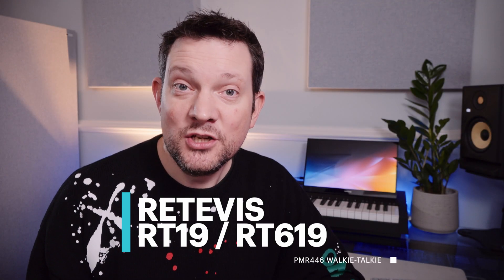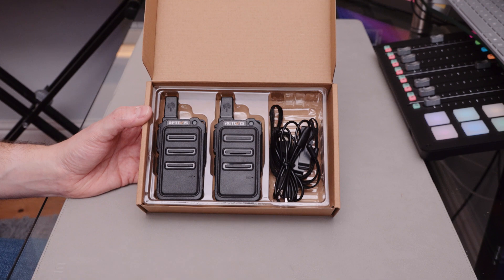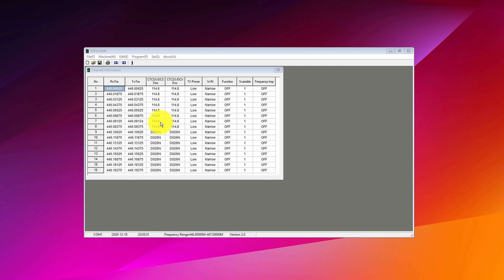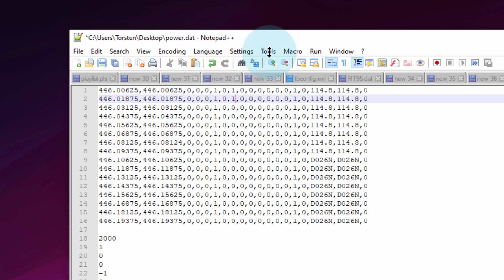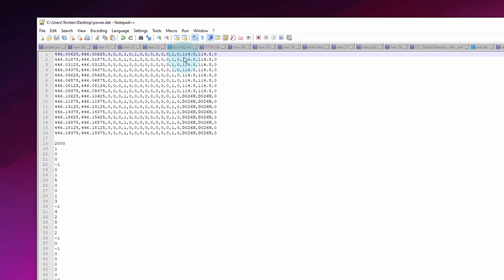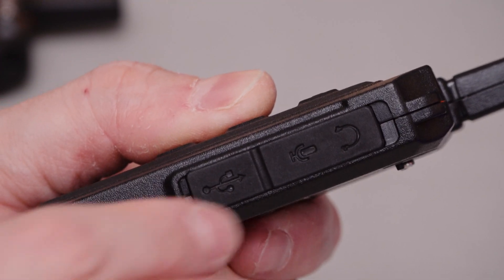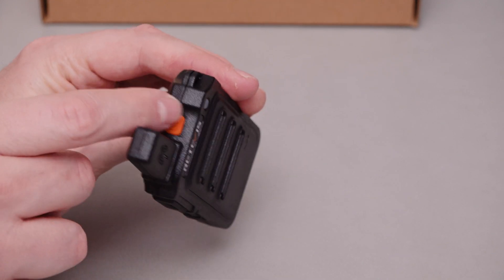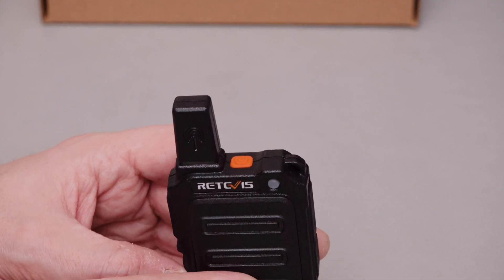Retevis RT619 & RT19 - Unboxing And Review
Unboxing and review of the Retevis RT619 PMR446 and RT19 FRS walkie-talkie. It may be small and low-cost, but how does it match up compared to other value radios?

• RT619 on Amazon UK
• RT622 on Amazon UK
• RT19 on Amazon US
• RT22 on Amazon US

This is a link to the programming software used in this video. It is hosted on TDCat and already has the Chinese characters removed from the executable that will otherwise prevent the software from running. The newest version can be found on the Retevis website but watch out for that problem.

VIDEO CHAPTERS:

00:00 - Introduction
00:47 - Unboxing
01:33 - Programming Software
05:56 - RT619 Up Close & Personal
11:45 - Audio Sample
12:30 - My Review and Thoughts
15:57 - End Credits

RETEVIS RT619/RT19 PROGRAMMING SOFTWARE:

As well as unboxing and reviewing the radio, I also look at the programming software.

Recently Retevis have locked down the ability to change the EU 0.5W output power of their PMR446 radios.

This video shows you how you can edit the programming software profile to change the frequency and output power. Remember that doing so will mean the radio is no longer legal to use in the EU, but the option is there if you wish.

Let me know what you think about this radio and Retevis radios in general? Do you think they have too many models? Are they worth the low asking price or would you prefer to spend more and go with an established and supported brand like Kenwood, Hytera or Motorola?